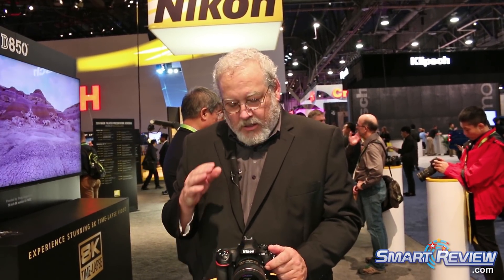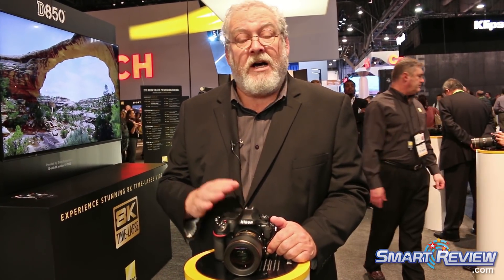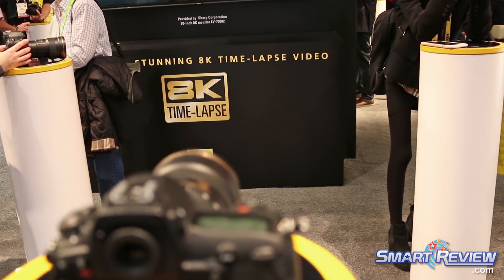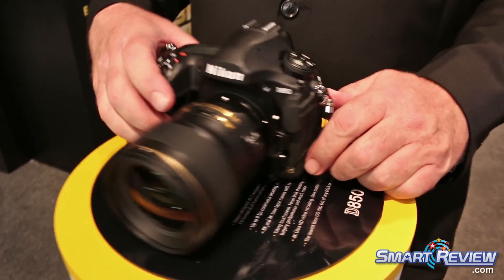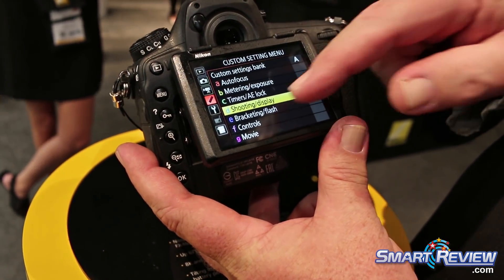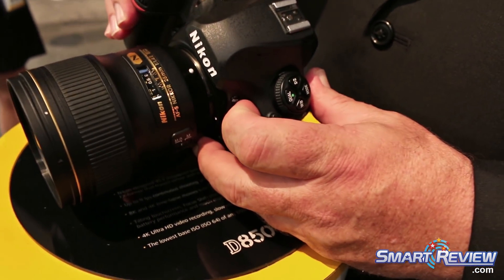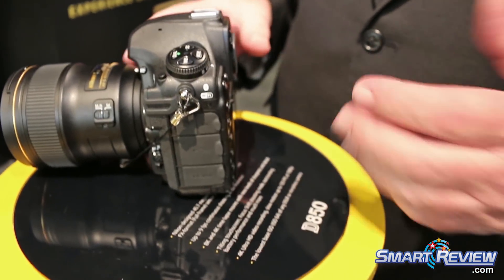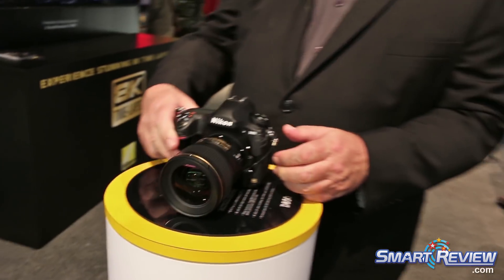CES 2018 | Nikon D850 4K DSLR | FX Sensor 45.7 Megapixels | SmartReview.com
SmartReview.com attended CES 2018 to report back on 4K DSLRs such as the new D850 which has an FX full frame sensor with 45.7 megapixels,  Lowest base ISO 64 of any DSLR,  9 fps continuous shooting,  Tilting Touchscreen, 4K video capture, 4k and 8k time lapse movies.